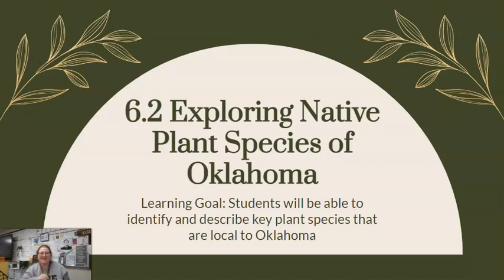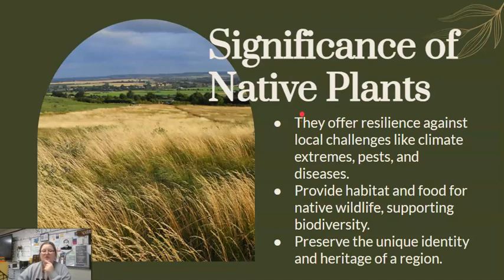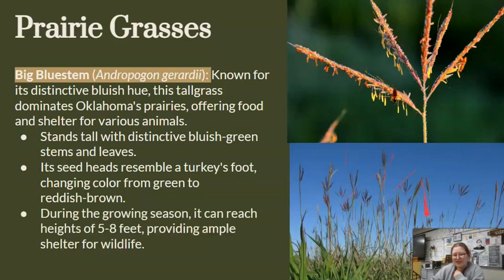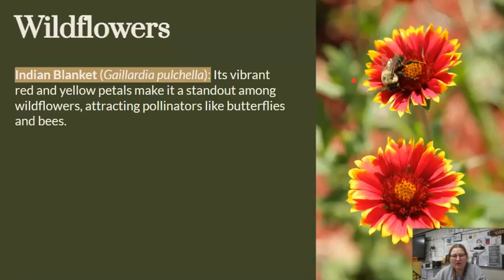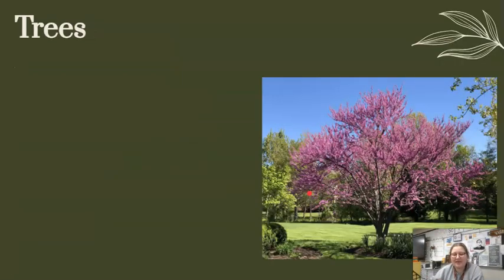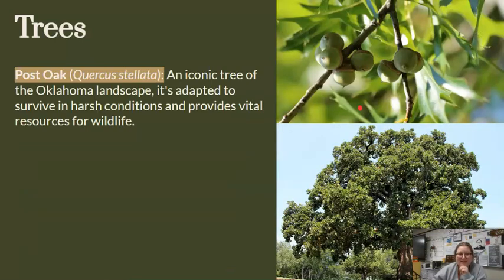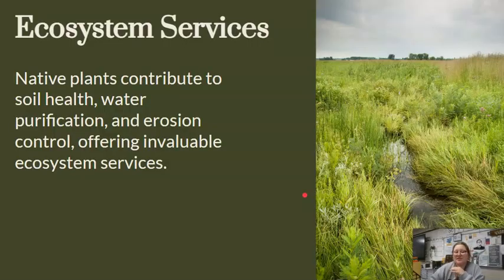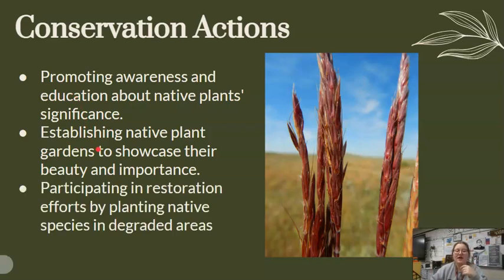6.2 Native Plant Species